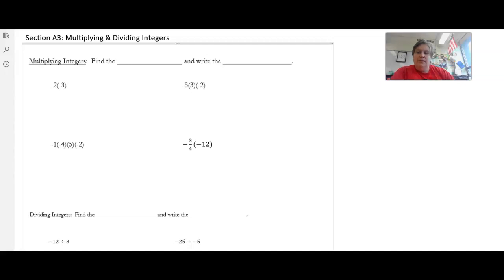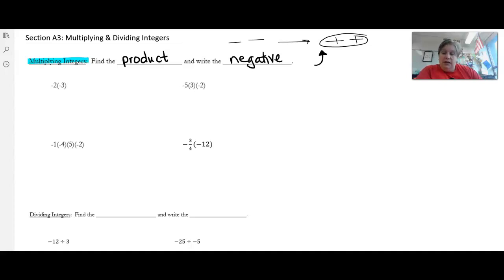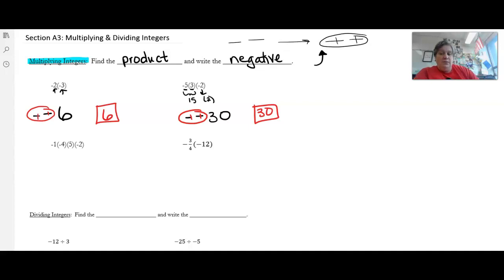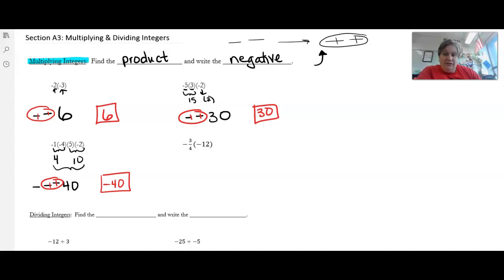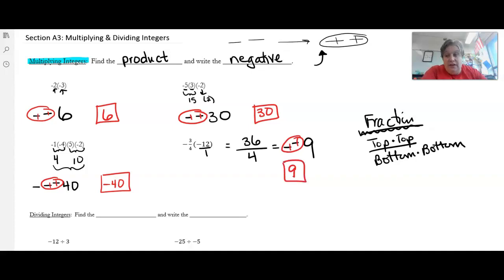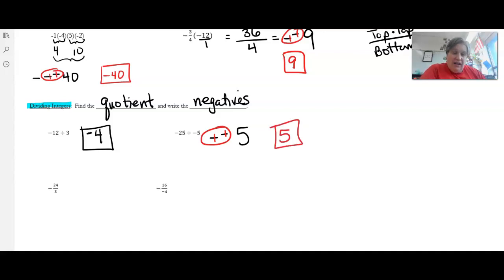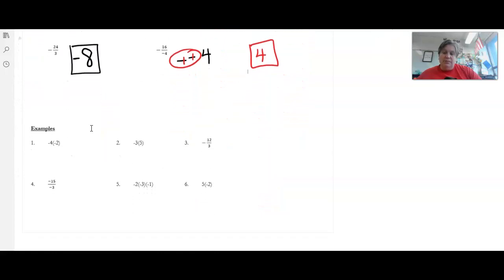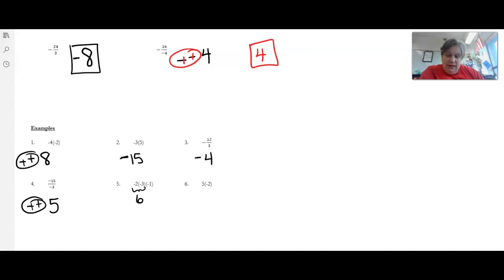Section A3: Multiplying and Dividing Integers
Guided notes for my high school Pre-Algebra class